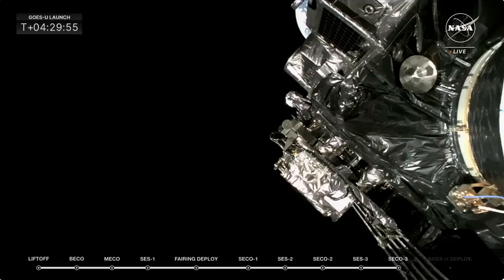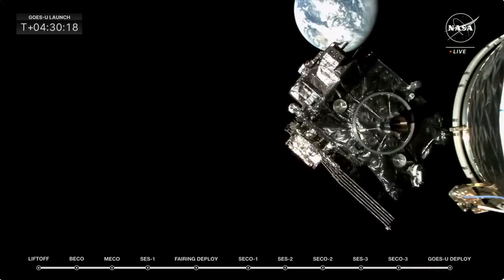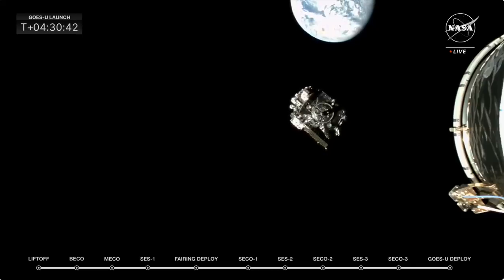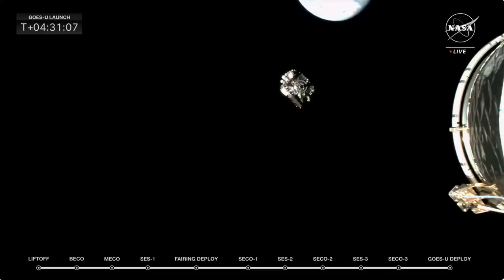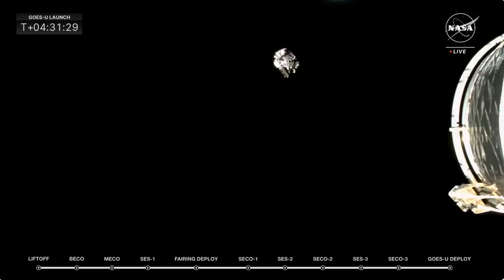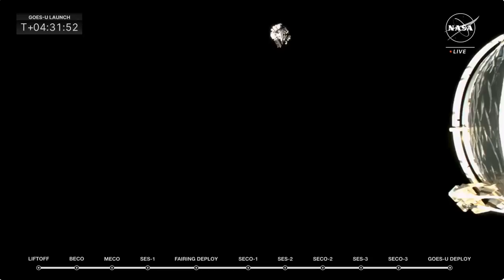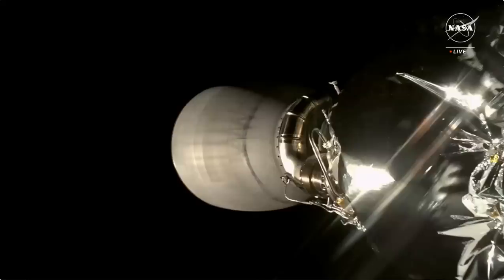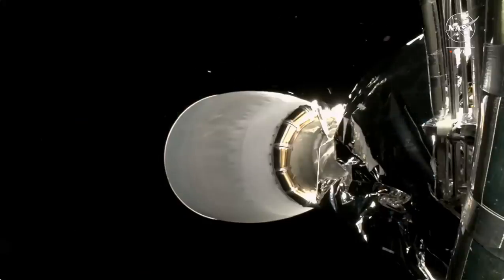Wow! SpaceX deploys GOES-U satellite in amazing view with Earth in distance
SpaceX deployed NOAA's GOES-U launch a few hours after its Falcon Heavy launch on June 25, 2024.

Credit: NASA